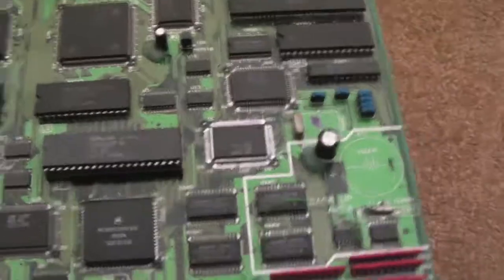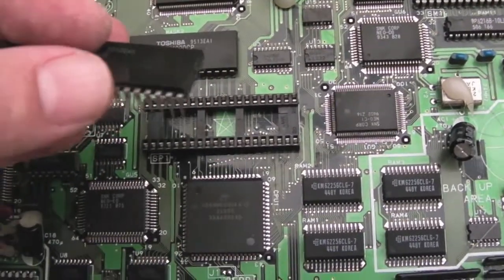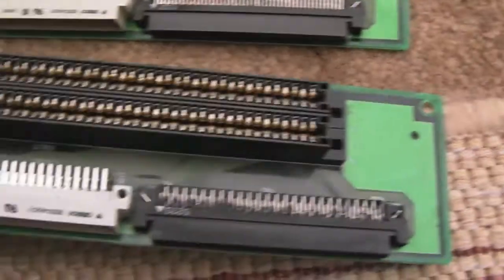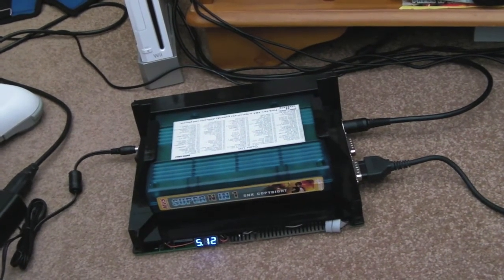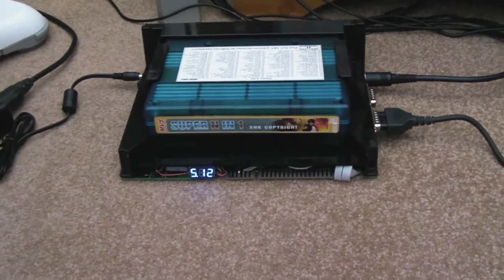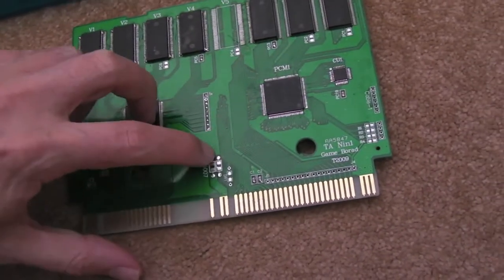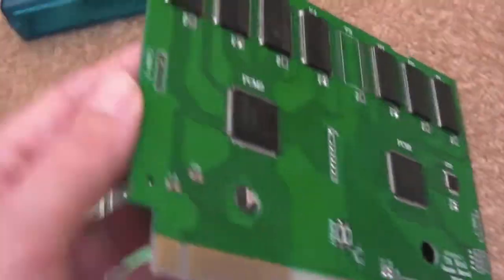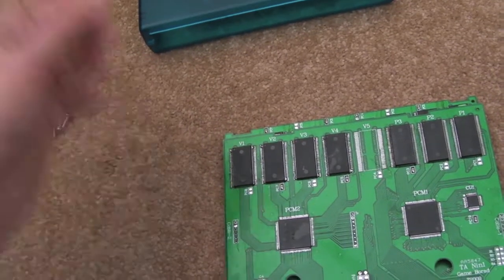SNK Neo Geo Projects Update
A short update video covering some random bits and pieces for my SNK Neo Geo.

I started another repair to the spares board I received.  Also covers a bit about cart plastic cleaning, the problem I have with the 120 in 1 and fitting a 3.3v voltage regulator to the 120 in 1 multicart, as well as a little bit about my intentions to use a PIC micro controller to 'patch' a hardware fault with a NEO-C1 chip.